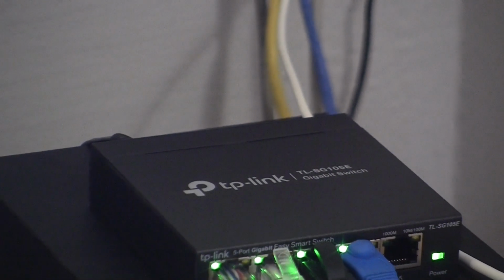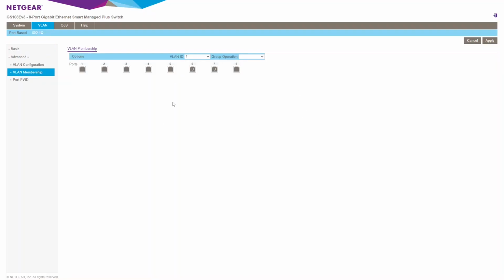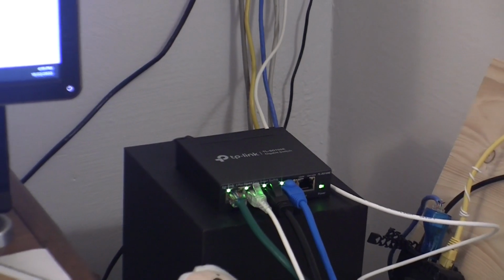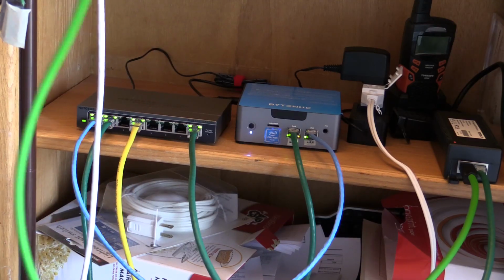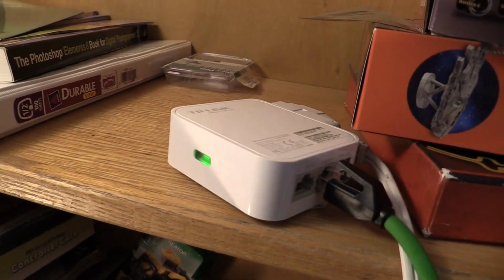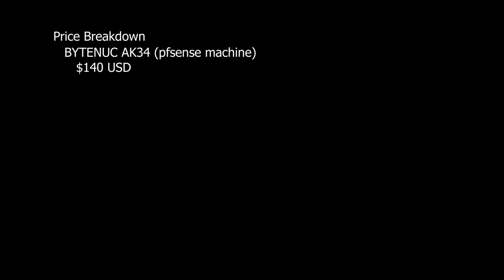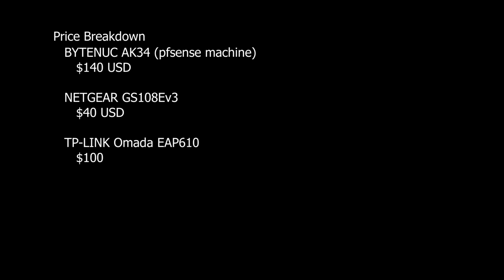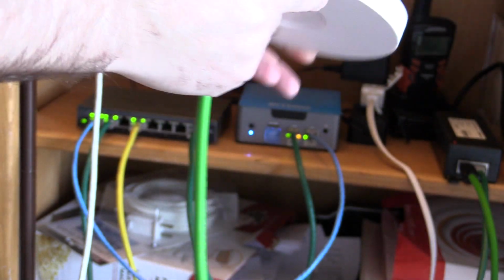Upgrading my home network, I think it is now a home lab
For the first time I'm moving to segmented networks with VLANs. Using a mini PC as a firewall/router, Netgear GS108E, TP-Link Omada EAP610, and TP-Link TL-SG105E.  I did run into problems, and some solutions.

Chapters
0:00 Disclaimer / Intro
1:13 Drive to change the network
1:28 Changes to the network
3:10 Configuration Problems
4:01 WiFi Issues
4:26 Price Breakdown / Why Mini
5:24 Conclusion